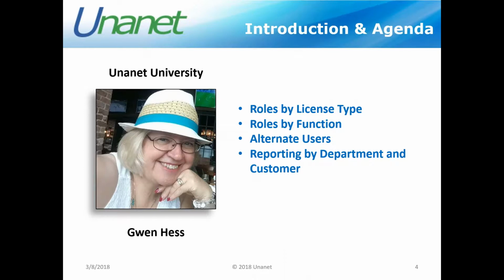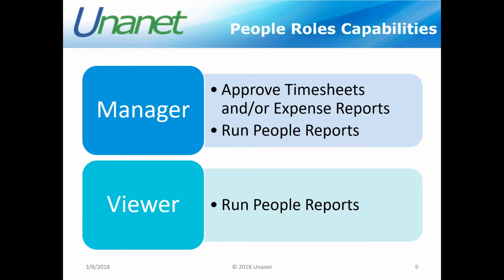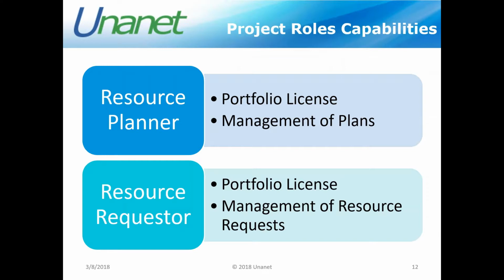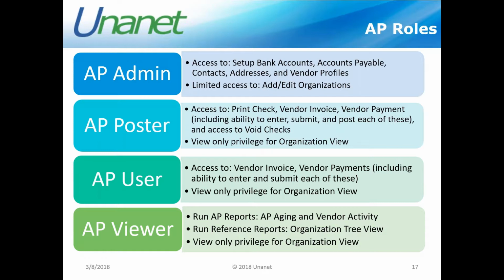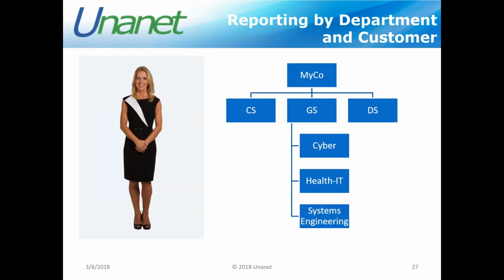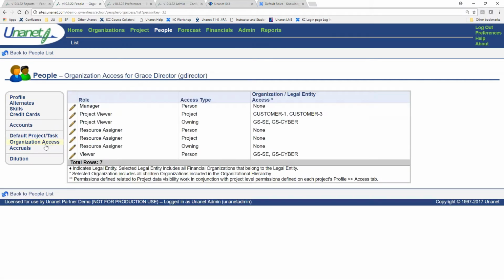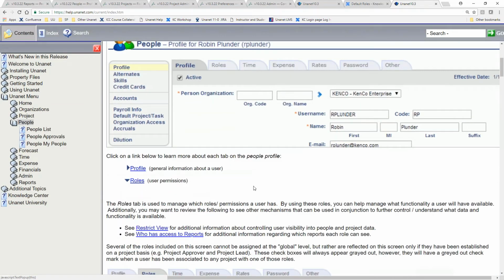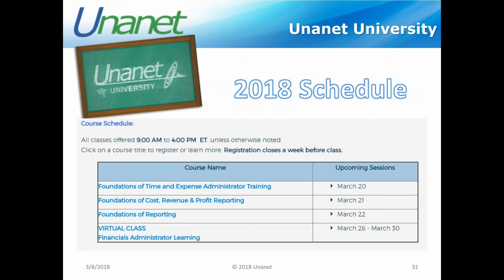Foundations Series: All About User Roles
Are you an HR Administrator responsible for setting up new users? Join us for comprehensive overview of Unanet's roles and access. In this webinar, we will review:

1. Person, Project and Financial roles and capabilities
2. Alternate users
3. Reporting by Department and Customer